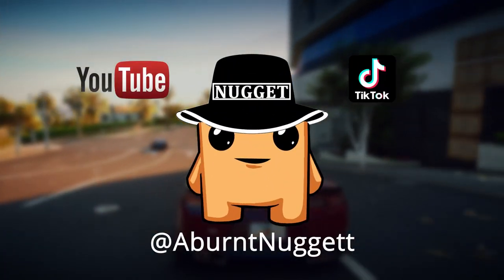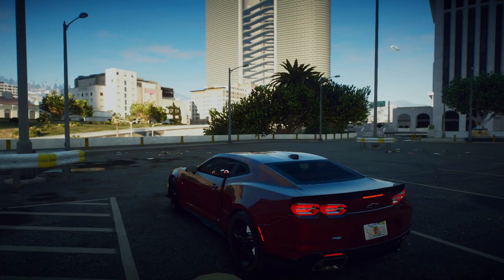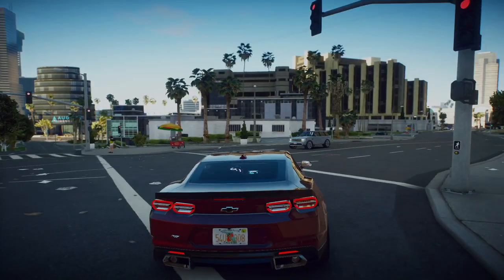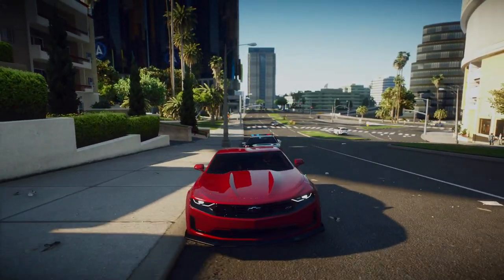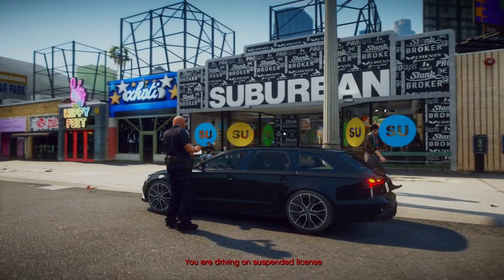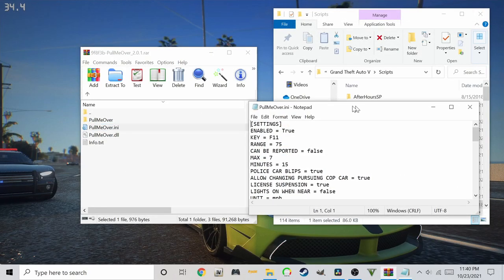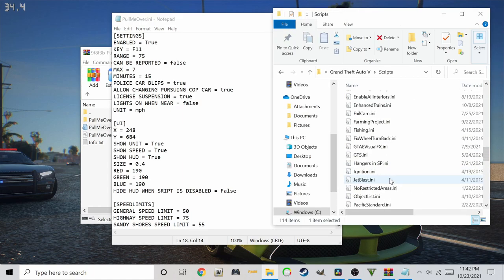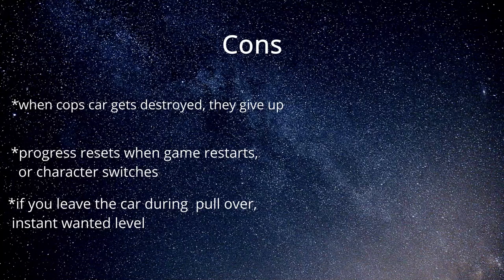Mods That Make GTA 5 Life Like | Most Immersive and Realistic Mods for GTA 5 | Pull Me Over Mod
This is our new feature where we divulge into the best immersive and realistic mods that make GTA 5 lifelike

We all have one goal as modders and that is, we all want to know how to make the most realistic and or best version of the GTA games possible.

The Pull Me Over mod is the best for real-life situations when driving recklessly on the roads.

Links
Pull Me Over Mod

0:00 - intro
0:29 - Pull Me Over mod gameplay
5:45 - Installation and settings
8:46 - Pros and Cons